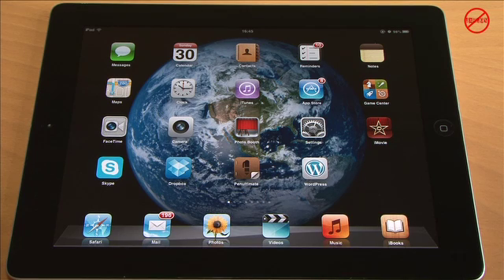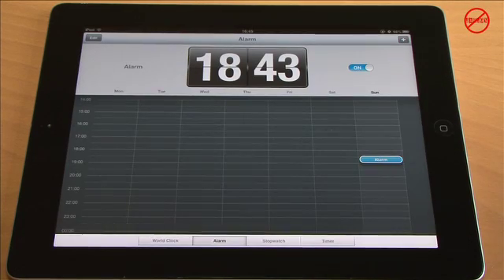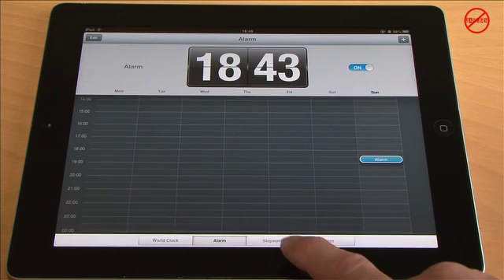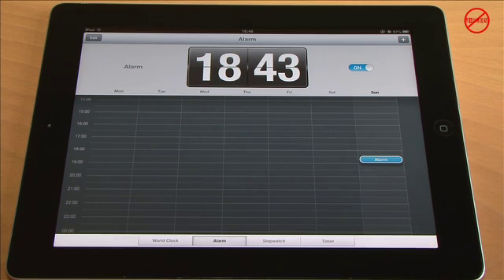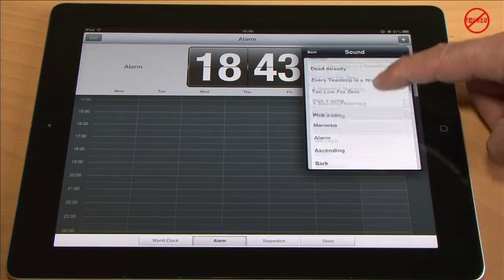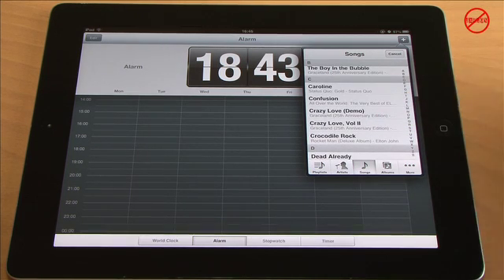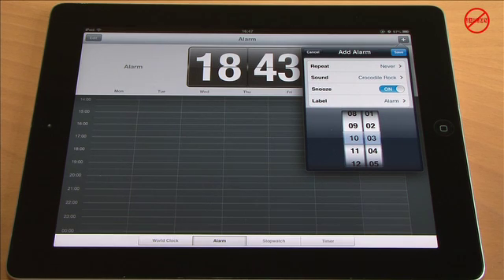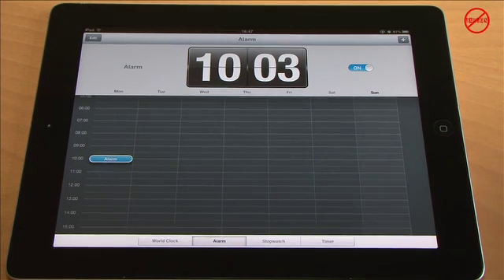iOS 6 Clock App for iPad, iPhone and iPod touch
With iOS 6 comes a Clock app for the iPad and also a new feature that is also available for the iPhone and iPod touch. The iPad since its release has lacked the Clock app that was available on the iPhone and iPod touch. The app has a world clock, alarm clock, stopwatch and timer. In addition to this the alarm clock can now play music from your library rather than play a ringtone, much better if you want to be woken up to something more gentle. shows us how.